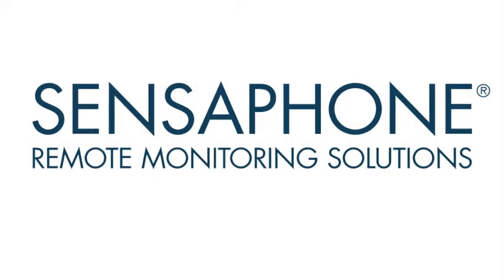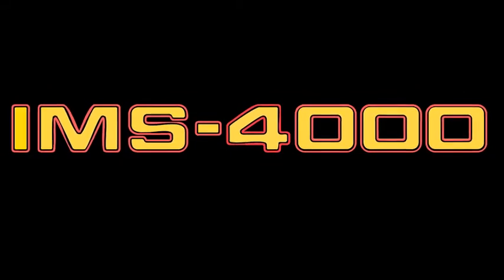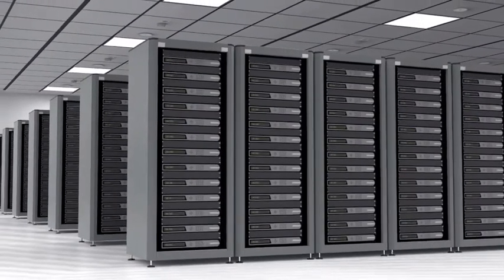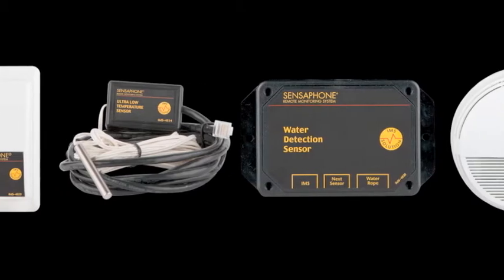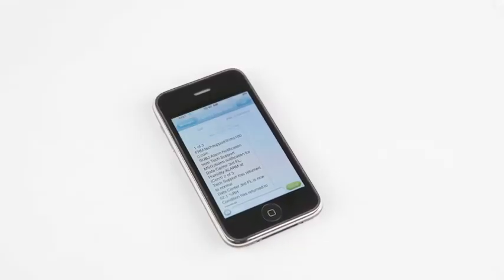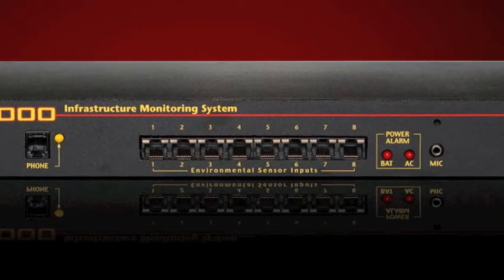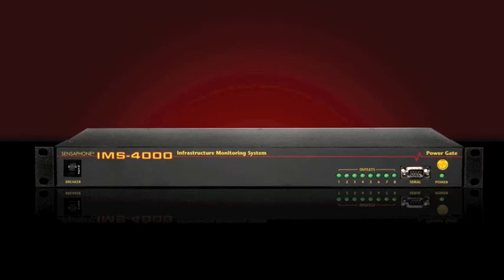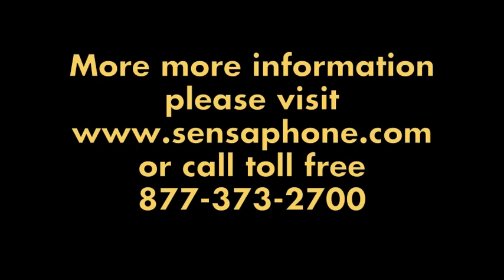IMS-4000 • Features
The IMS-4000 is designed to be a comprehensive method of ensuring 100% up-time of computer systems. By monitoring all aspects of the computer room, including environmental conditions and network equipment, the system will keep users informed of the status of their infrastructure. Monitored conditions can include temperature levels, humidity levels, line voltage, leak detection, server response, UPS systems and more. Notification can occur via voice telephone call, pager, e-mail, fax or SNMP trap. An internal battery backup system insures that the unit will continue to run if main power fails. The system also includes the ability to perform diagnostic tests via touch tone commands or e-mail. And with the IMS-4000 PowerGate, you can also remotely reboot equipment.